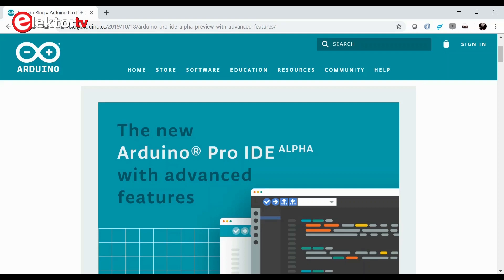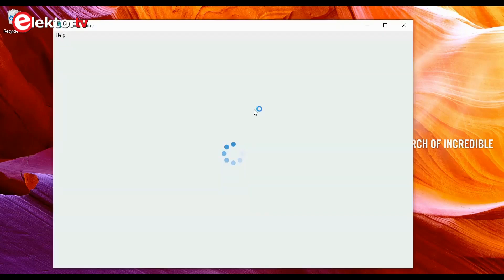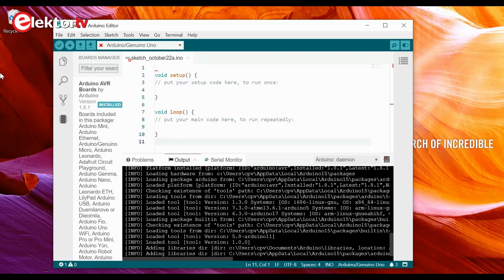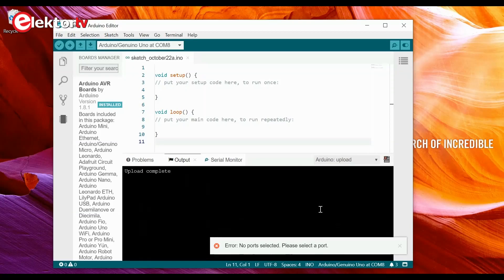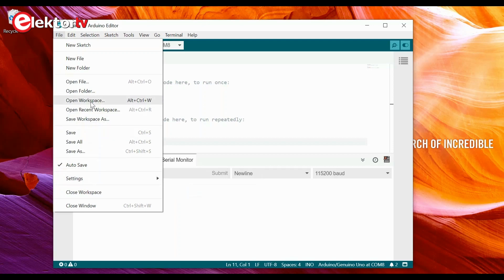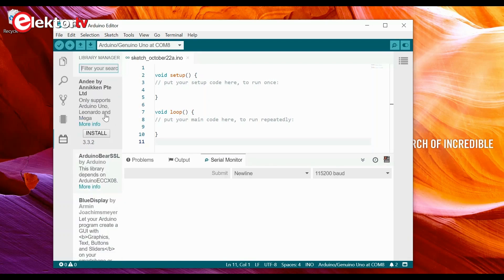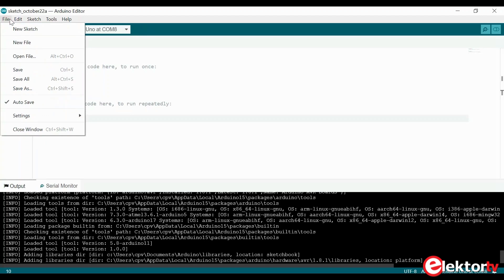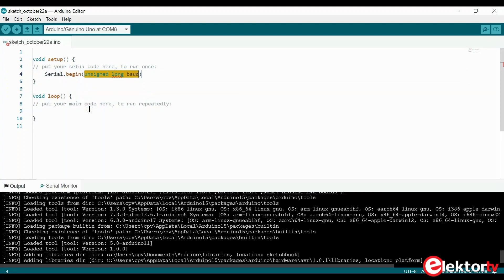Arduino Pro IDE 0.0.1 - First Impressions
The Arduino Pro IDE version 0.0.1-alpha was launched at the 2019 Maker Faire in Rome. We downloaded & installed it to explore it for you. Our impressions are presented in this short video.

You look for Arduino hardware?